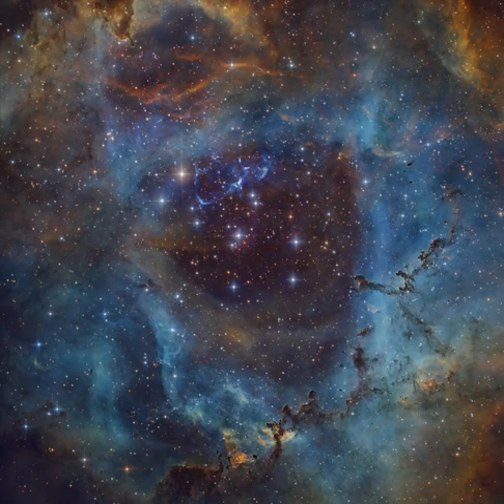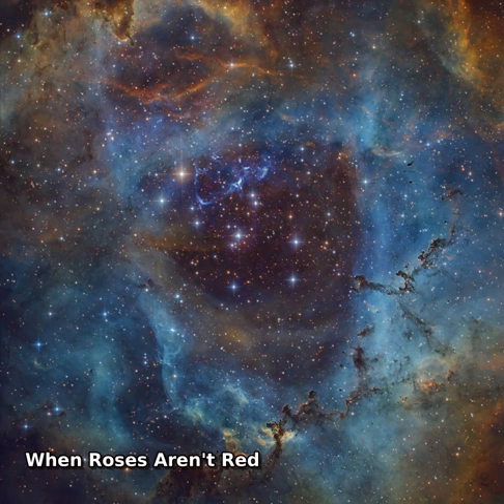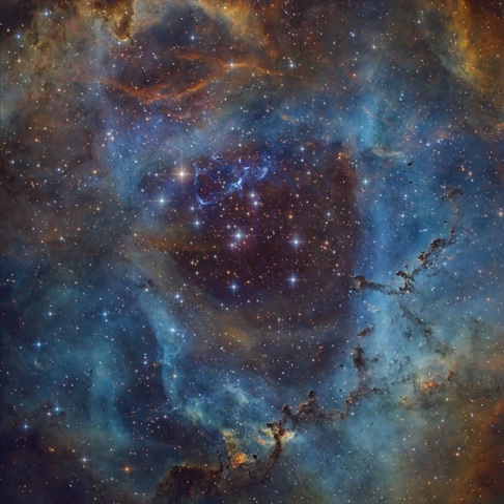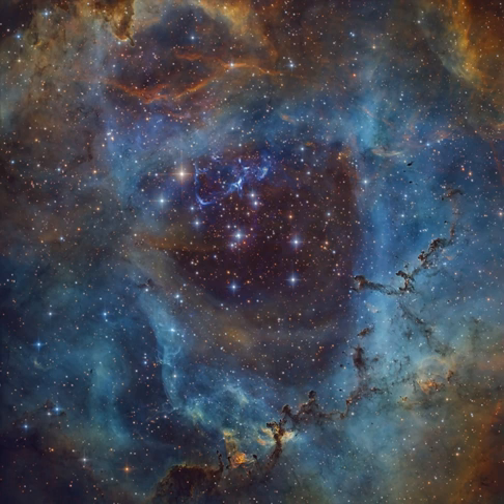When Roses Aren't Red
Not all roses are red of course, but they can still be very pretty. Likewise, the beautiful Rosette Nebula and other star forming regions are often shown in astronomical images with a predominately red hue, in part because the dominant emission in the nebula is from hydrogen atoms. Hydrogen's strongest optical emission line, known as H-alpha, is in the red region of the spectrum. But the beauty of an emission nebula need not be appreciated in red light alone. Other atoms in the nebula are also excited by energetic starlight and produce narrow emission lines as well. In this close-up view of the Rosette Nebula, narrowband images are mapped into broadband colors to show emission from Sulfur atoms in red, Hydrogen in green, and Oxygen in blue. In fact, the scheme of mapping these narrow atomic emission lines (SHO) into the broader colors (RGB) is adopted in many Hubble images of emission nebulae. This image spans about 50 light-years across the center of the Rosette Nebula. The nebula lies some 3,000 light-years away in the constellation Monoceros.

Image Credit & Copyright: Tommy Lease